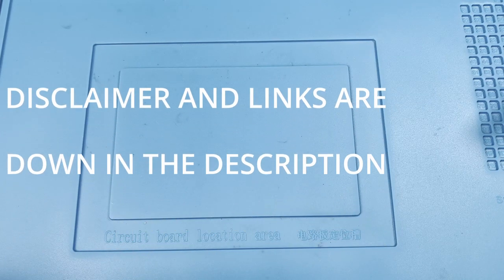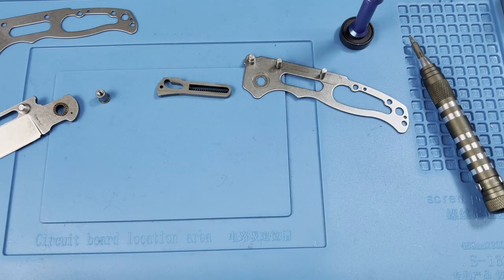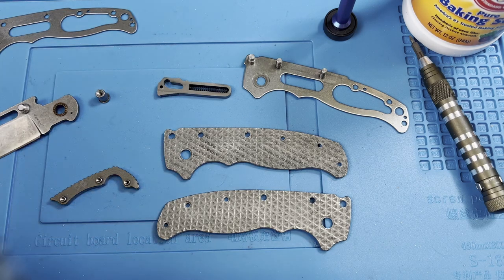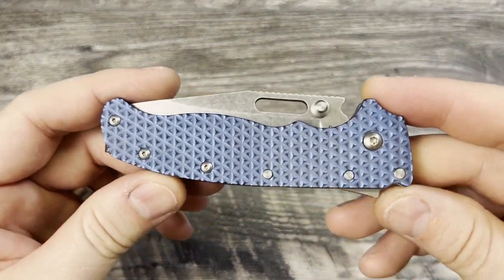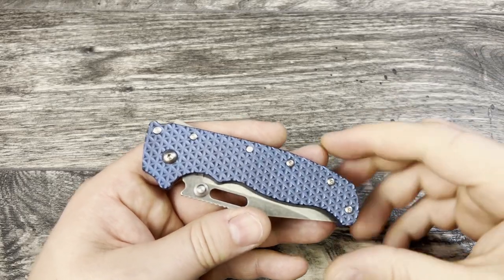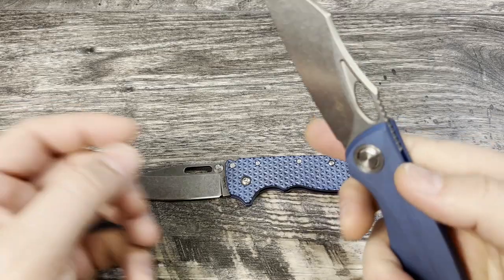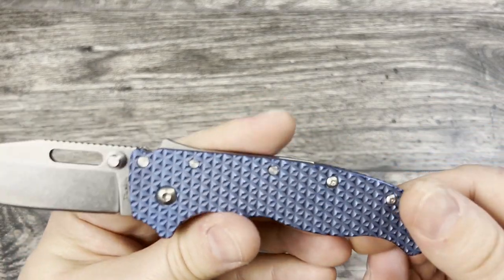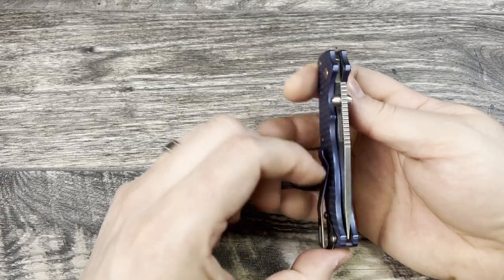Demko AD20 5 Anodizing Mod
BAKING SODA
DISTILLED WATER
TITANIUM WIRE
POWER SUPPLY
or you can link together 9V batteries

I use a spoon for the ground.

Thanks,

LINKS

NEW ARRIVALS
$100-$160
$75-100(ish)
KIZER HIC-CUP
$50-$100